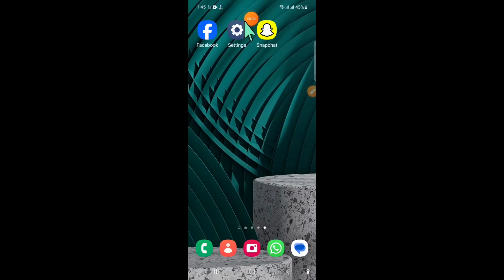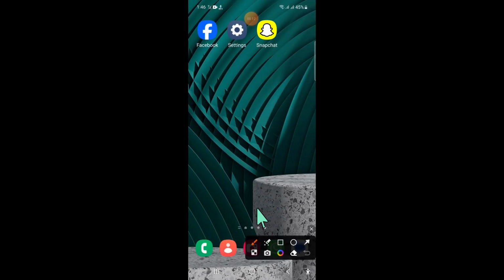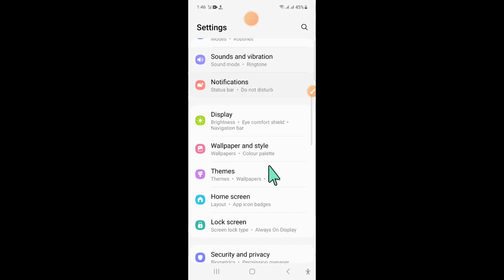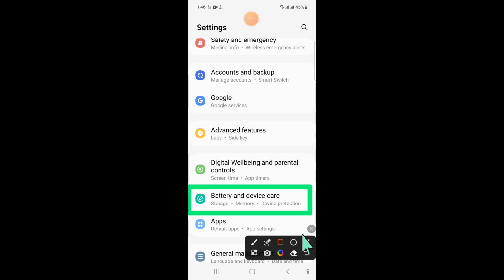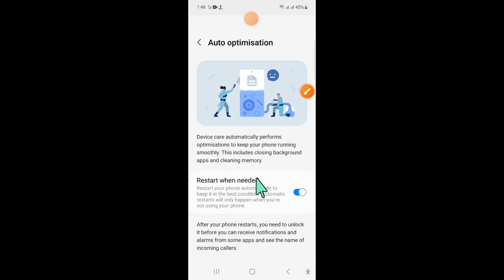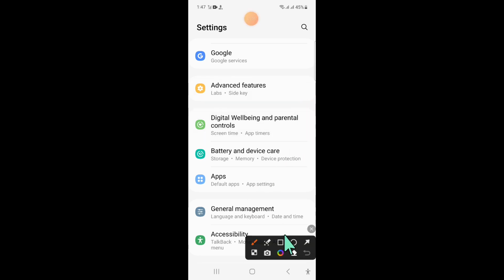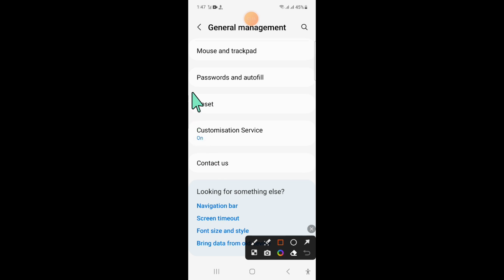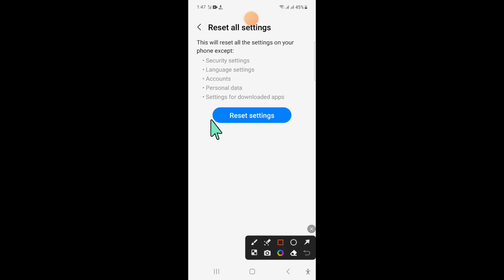How To Fix Randomly Shuts Off Samsung galaxy A25